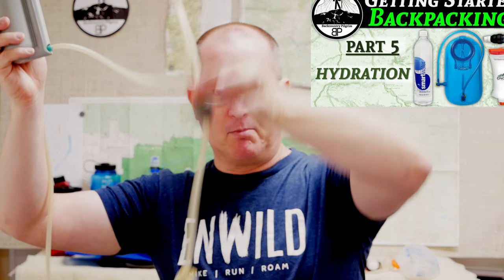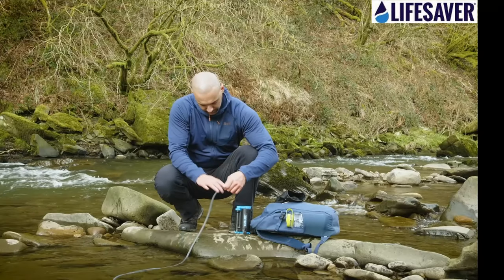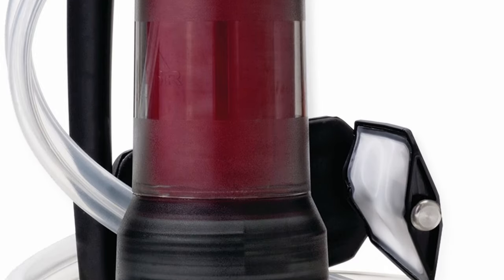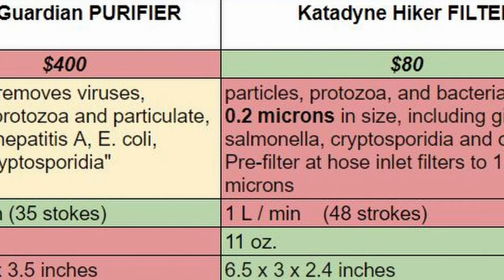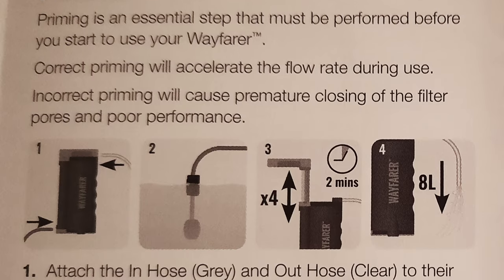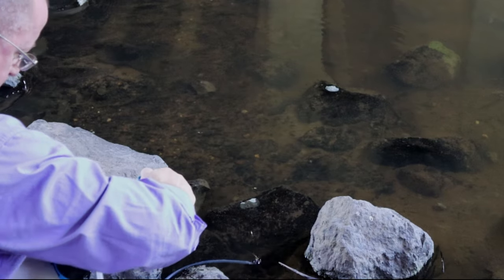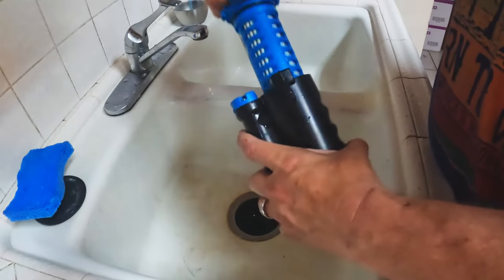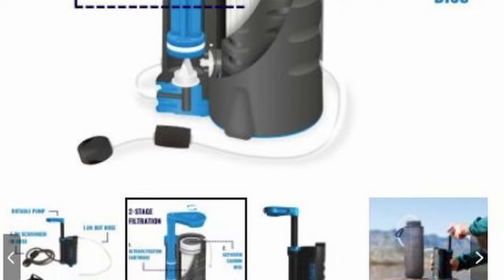The G.O.A.T Water Purifier?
The Wayfarer Water Purifier by Lifesaver sits in an impressive space between the most and least expensive pump water filters on the market while giving up almost nothing in features or quality. Here I compare it to two popular models: the and the Katadyn Hiker.

0:00 Backpacking Water Filters
0:35 Why Carry a Pump Water Purifier?
1:10 Katadyn Hiker Water Filter
1:44 MSR Guardian Water Purifier
2:33 Lifesaver Wayfarer Water Purifier
3:29 Wayfarer Usage: Priming
3:47 Wayfarer Usage: Parts and Pumping
4:39 Wayfarer Usage: Pressure Release
4:45 Wayfarer Usage: Breakdown
5:15 Wayfarer Usage: Cleaning and Storing
5:49 Wayfarerer Usage: Benefits

Katadyn Hiker
Sawyer Squeeze
Katadyn BeFree